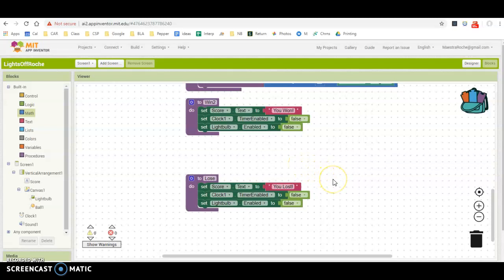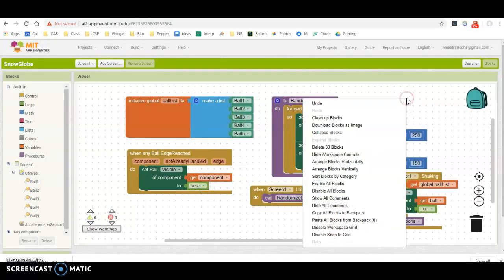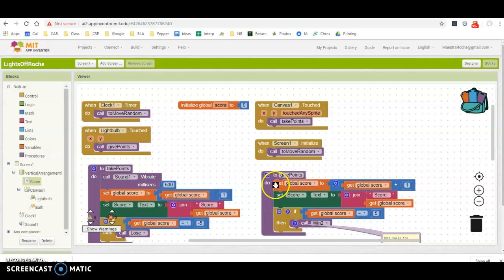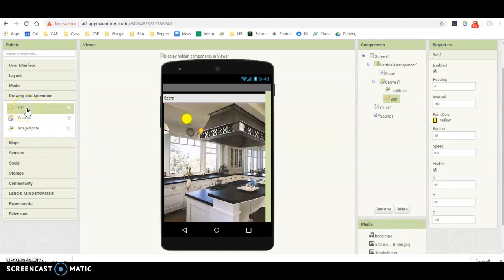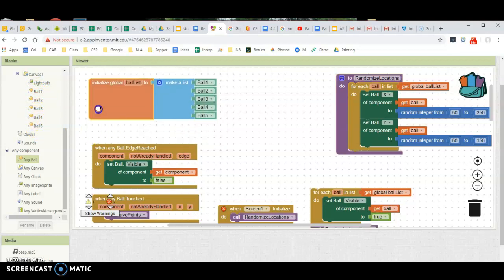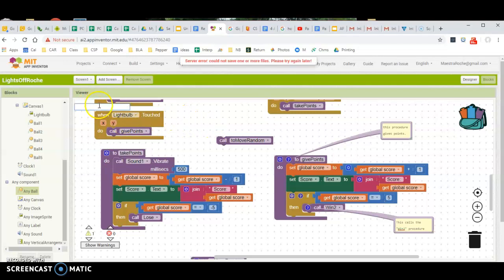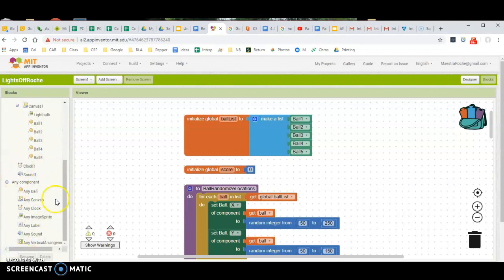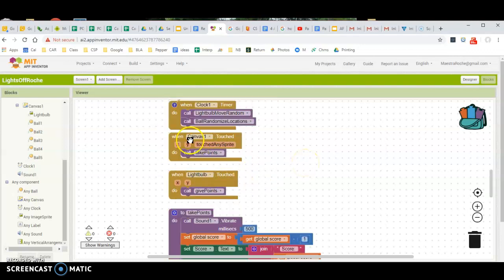Using Lights Out and Snowglobe to make generic randomized movement